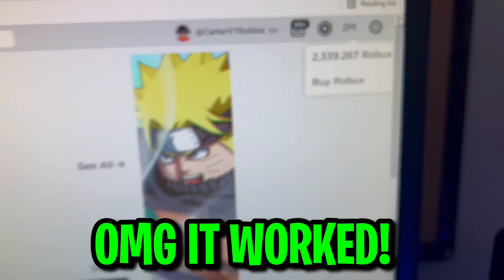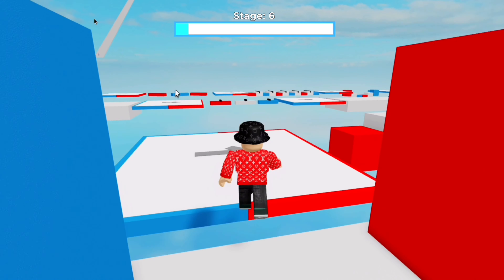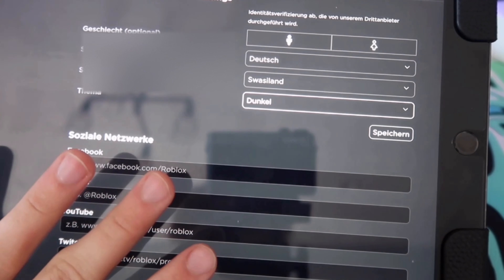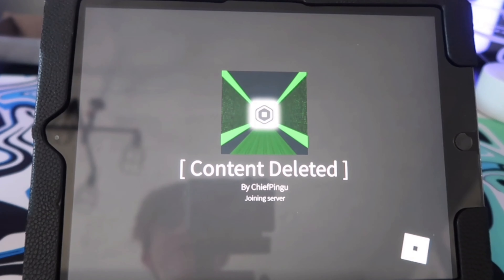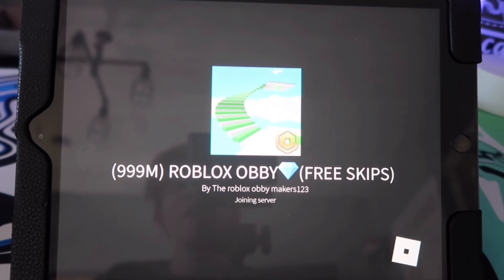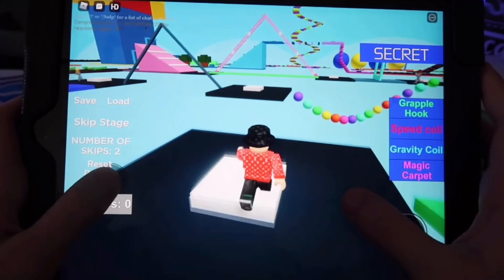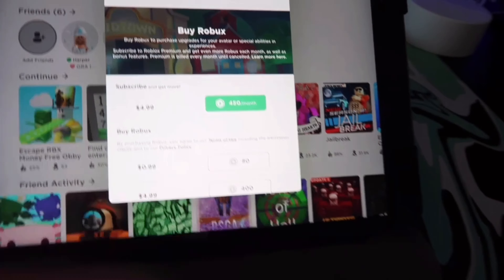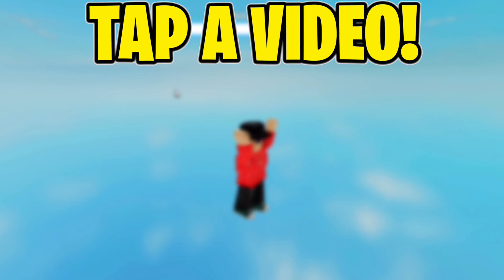How To Get FREE Robux on iPad in 2024! (how to get free robux on ipad) | Ploxify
Rules:
1. Like the Video
5. Watch All the Way Till the End!
6. Comment Your Roblox Username

In this video I will show you guys how to get free robux April 2024!! I hope you enjoy the video and you get your free robux in this month of March!! Remember to join the giveaways to get even more free robux in April 2024!!

- how to get free robux working April 2024

- how to get free robux April 2024

- free robux

- get free robux 2024 April 2024

- how to get free robux 2024 April

- how to get free robux working 2024 April

- how to get free robux April

- how to get free robux in roblox April

PG Family Friendly Content By Ploxify